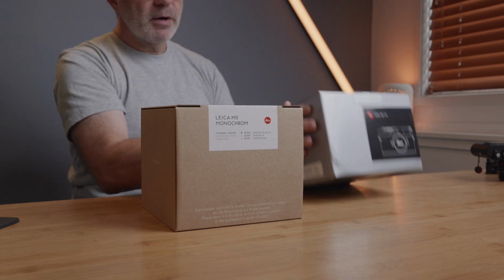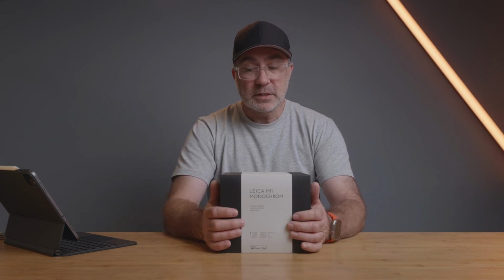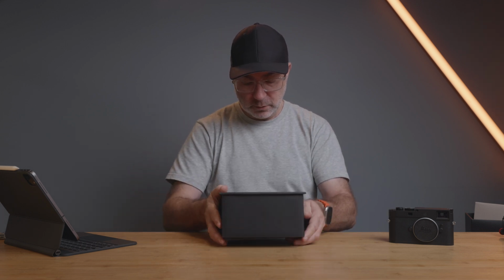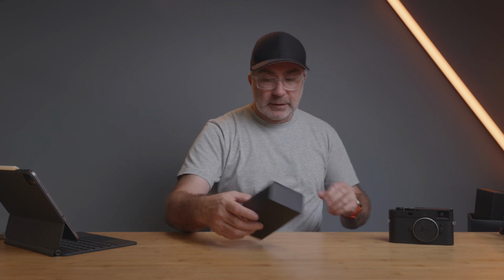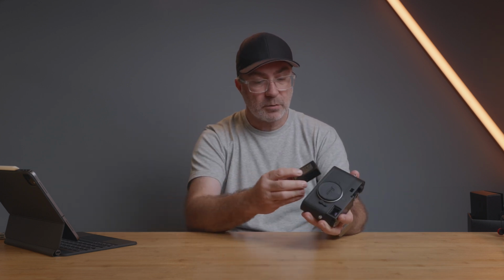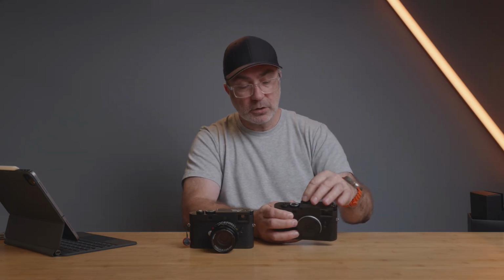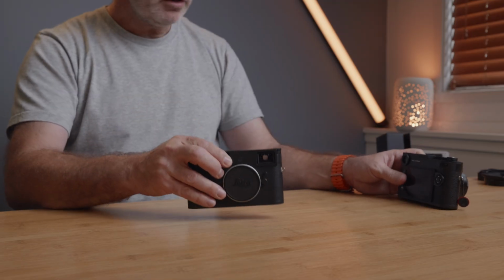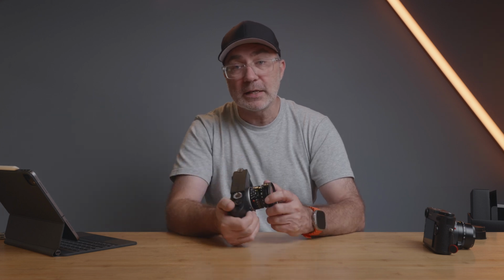Unboxing the Leica M11 Monochrom – Pure Black & White Perfection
A quick unboxing of the Leica M11 Monochrom – Pure Black & White Perfection.

Join me as I unbox Leica’s flagship black-and-white digital rangefinder – the M11 Monochrom. With its stripped-back design, unmatched tonal rendering, and no colour filter array, this camera is built for photographers who live and breathe monochrome.

Whether you’re a Leica enthusiast or simply curious about what makes this camera special, this video gives you a first look at what’s inside the box and what makes the M11 Monochrom a unique piece of photographic engineering.

Rangefinder.com.hk are offering with shipping till the end of July 2025

🔹 Valid for: All new and used cameras and lenses